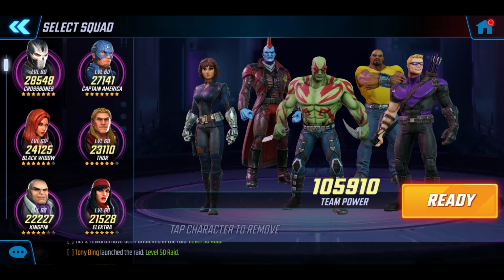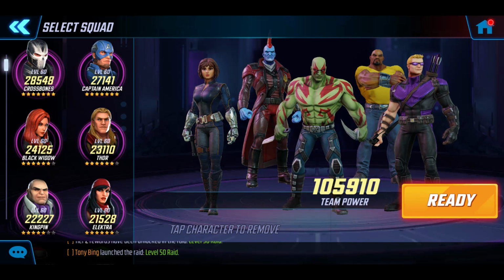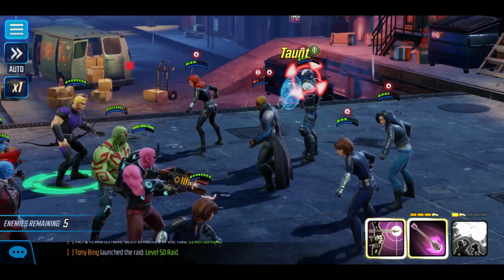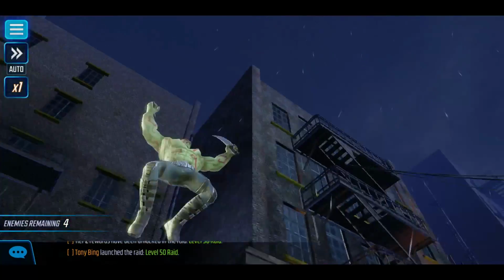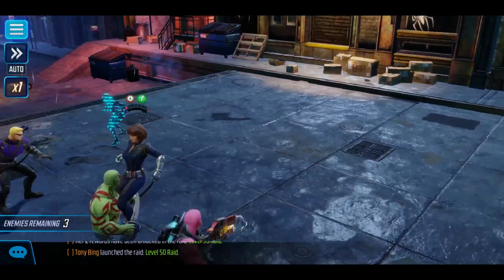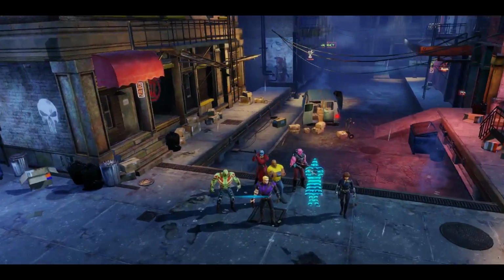How to beat Tier 8 Training Day Challenge with F2P team - Marvel Strike Force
Breakdown of the roster and strategy required to beat the Tier 8 Training Day Challenge in Marvel Strike Force.